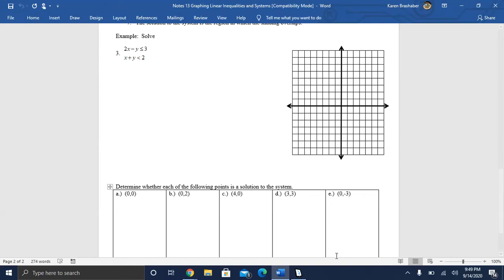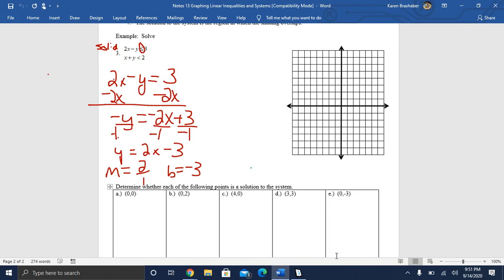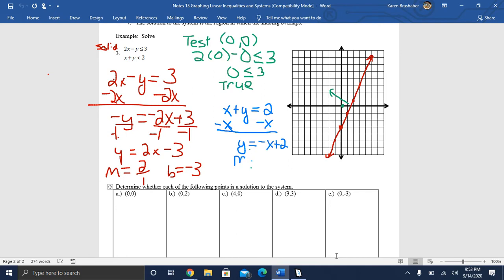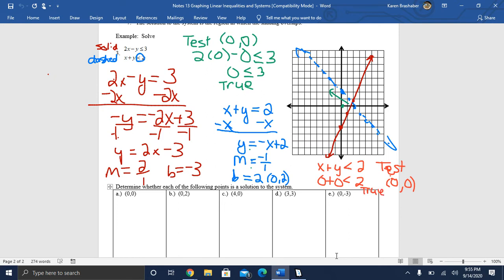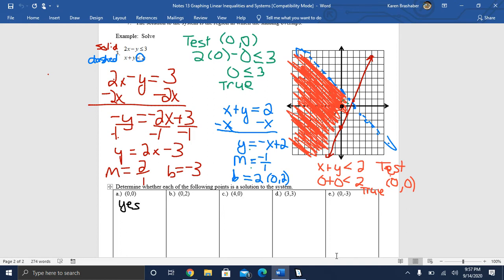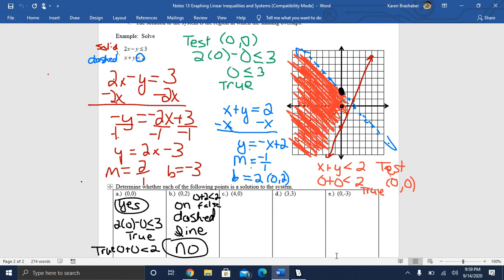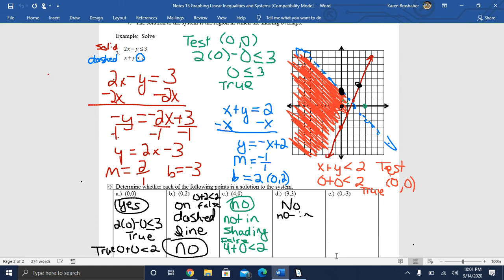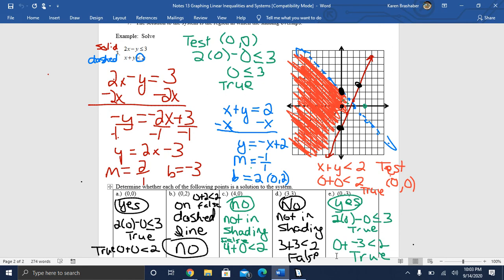Algebra 2 - Notes 13 Graphing Inequalities and Systems of Inequalities - Video 2